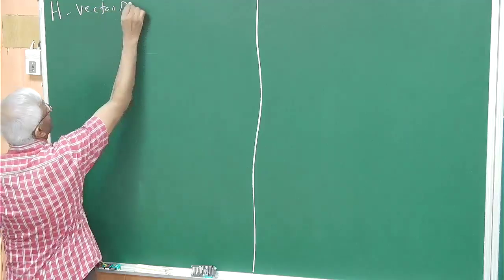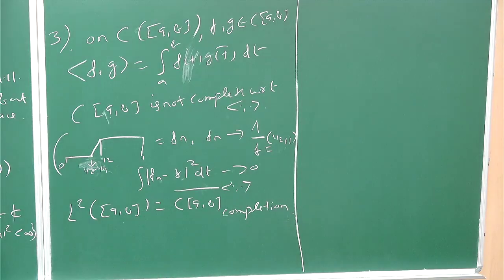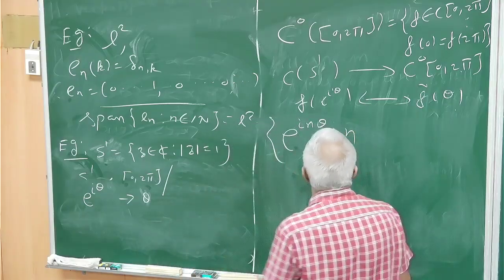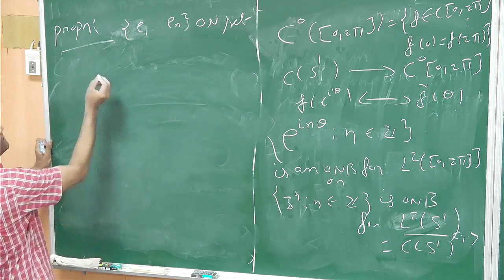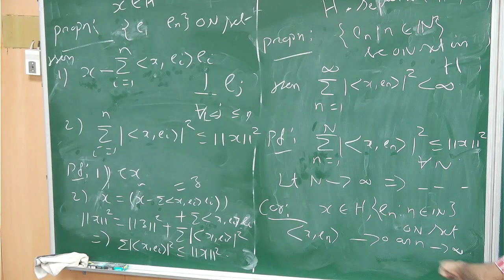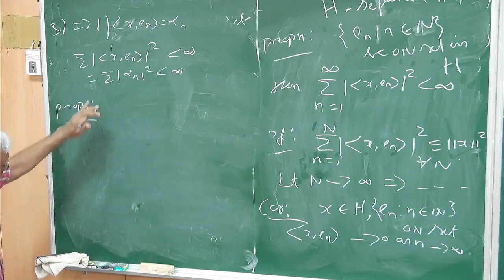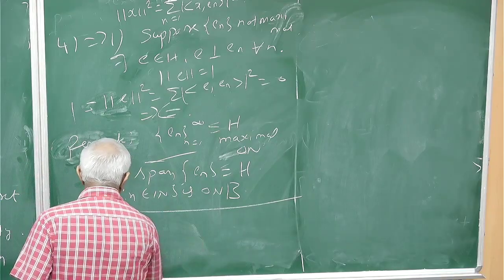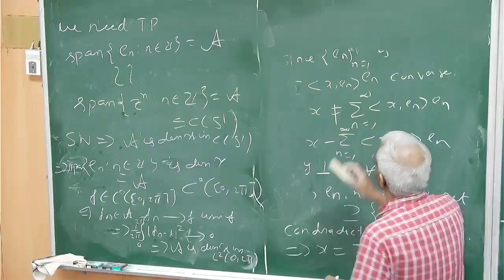Hilbert Spaces, Orthonormal Basis